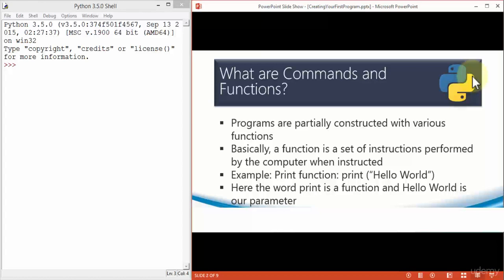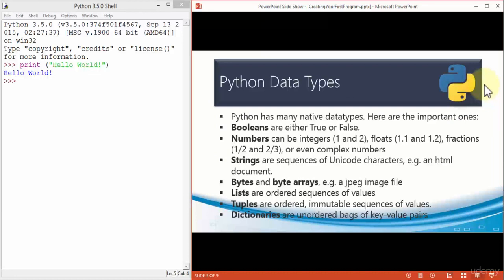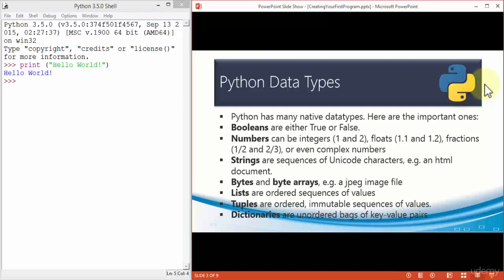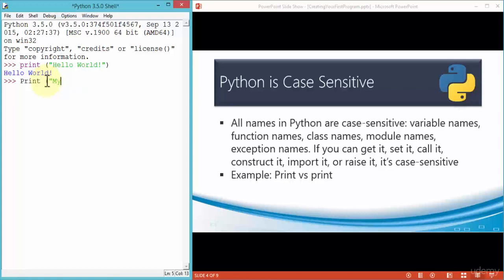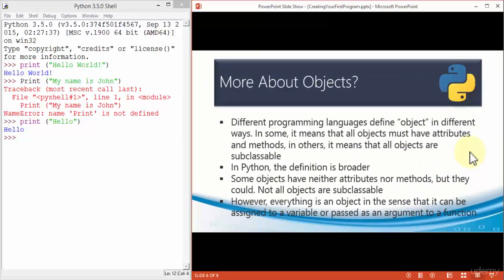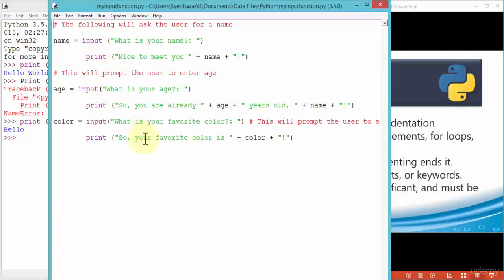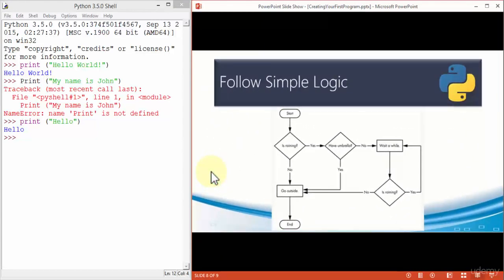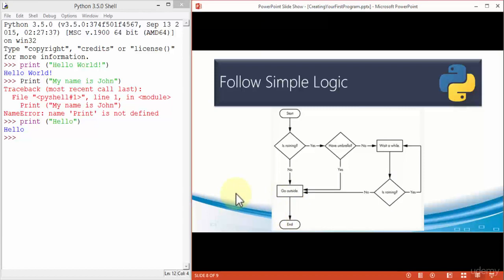Creating Your First Program - Part 1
The Complete Python Course: Go From Beginner To Advanced!
In this complete course students will learn...